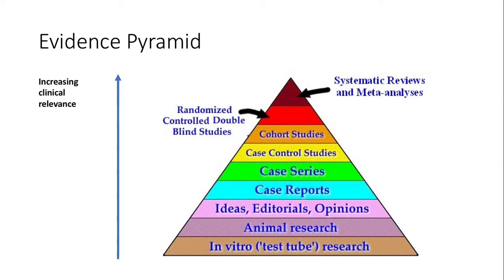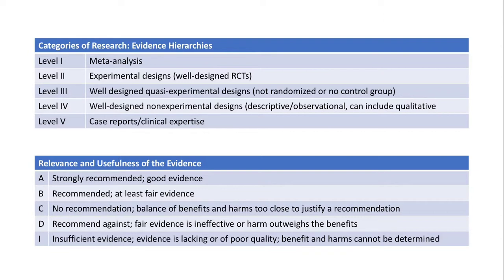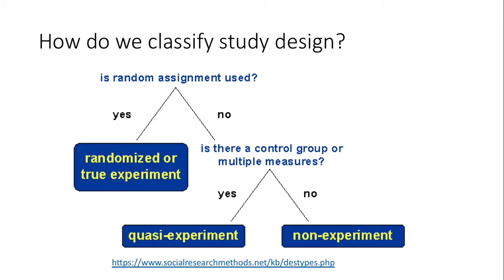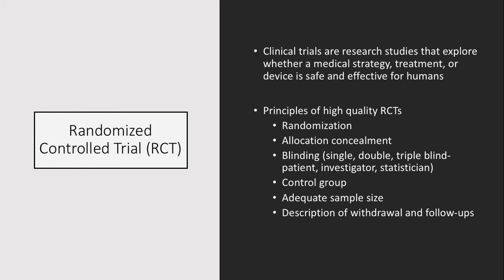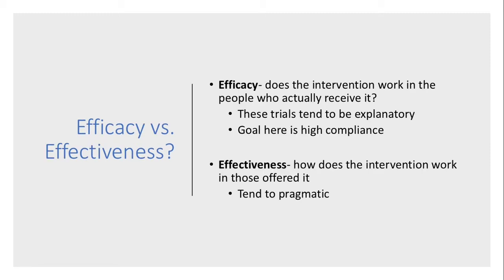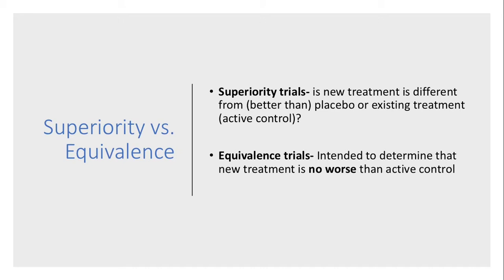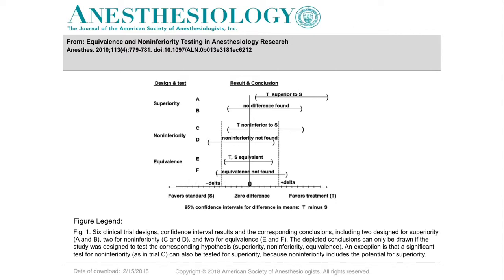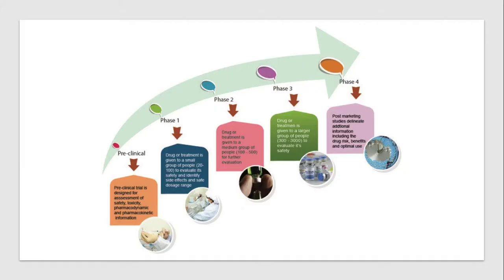Lecture 2_6